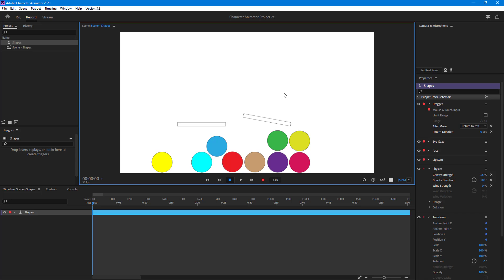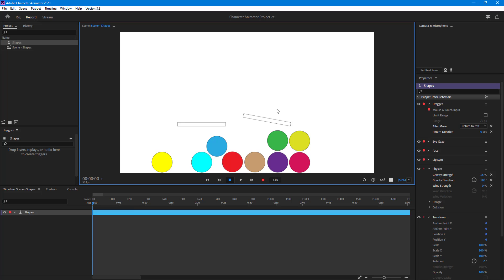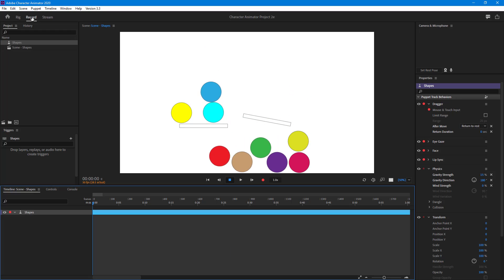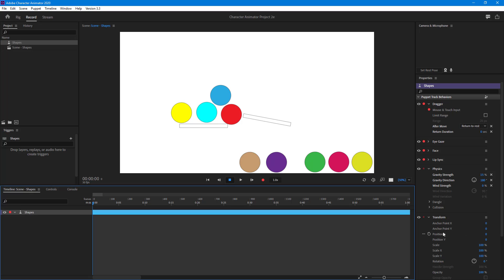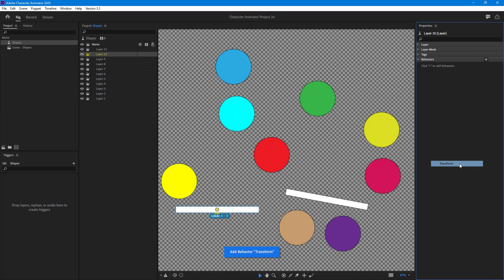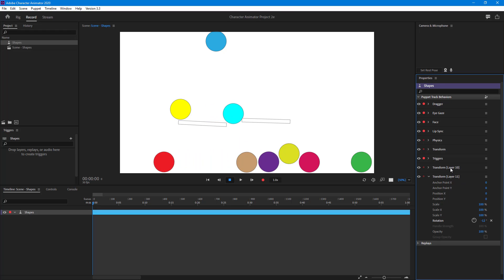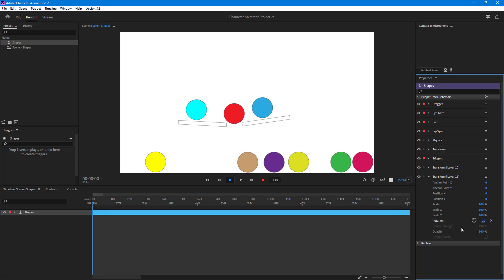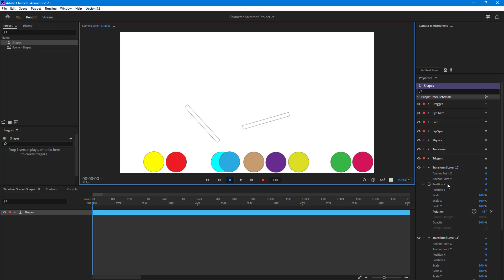Adobe Character Animator Tutorial - Lesson 70 - Static Object for Collision in Physics Behavior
In this tutorial, we will be discussing about Static Object for Collision in Physics Behavior in Adobe Character Animator